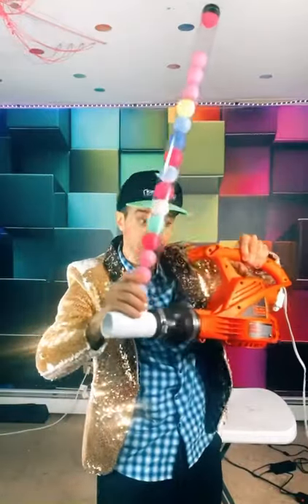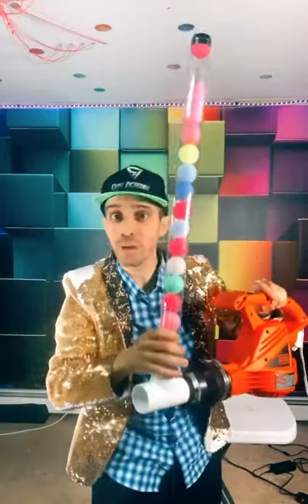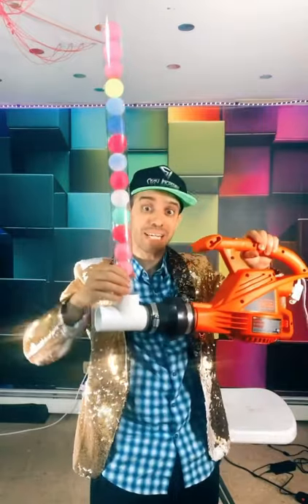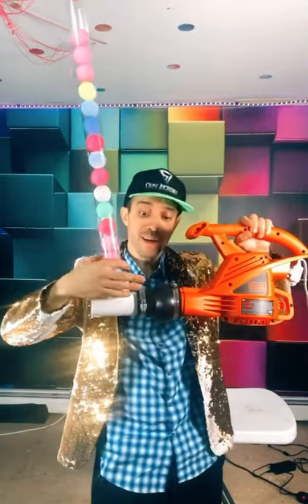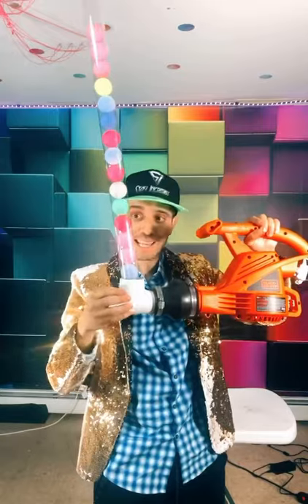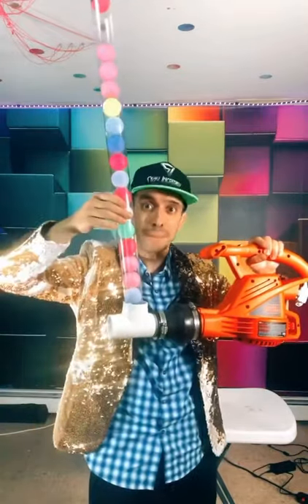DIY Ping Pong Launcher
Here’s how to make a rapid fire ping pong machine gun. All you need is a leaf blower a plumbing supply t ring from Home Depot a plastic light bulb holder from Home Depot and some ping pong balls